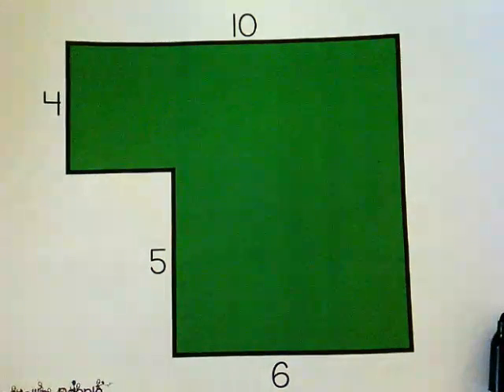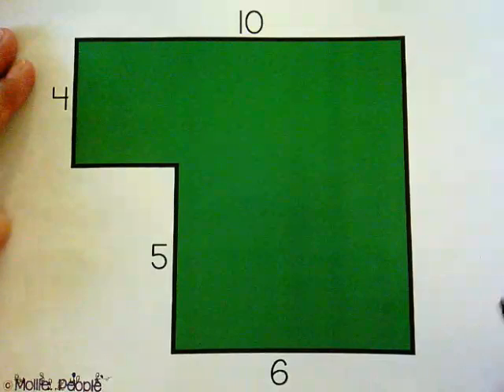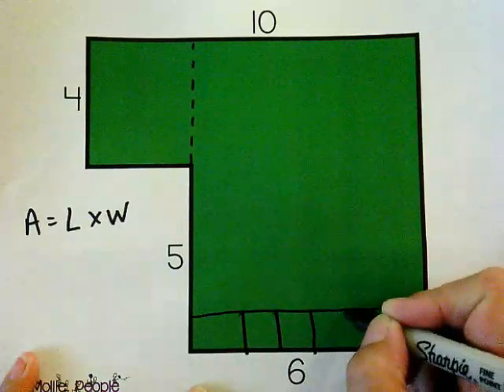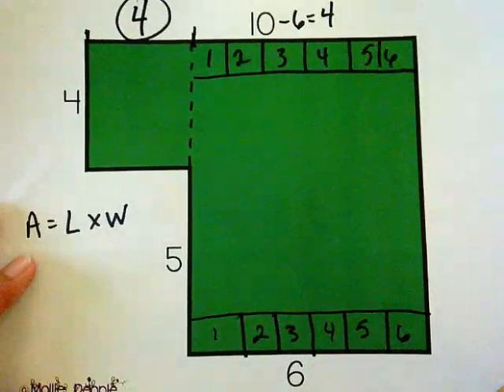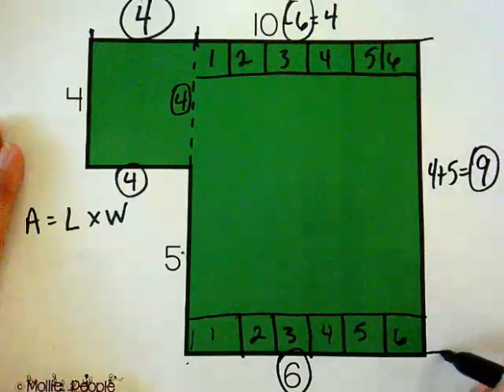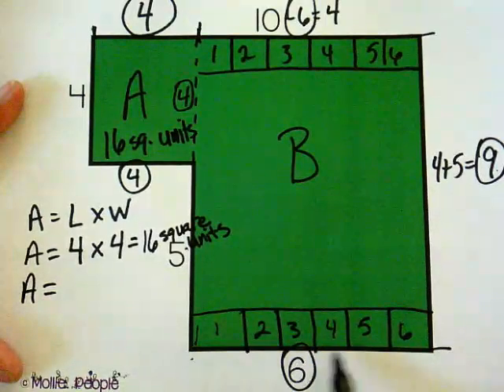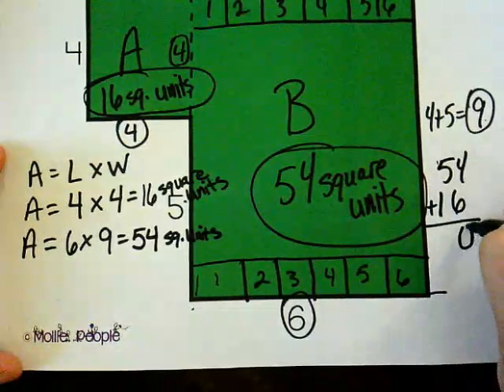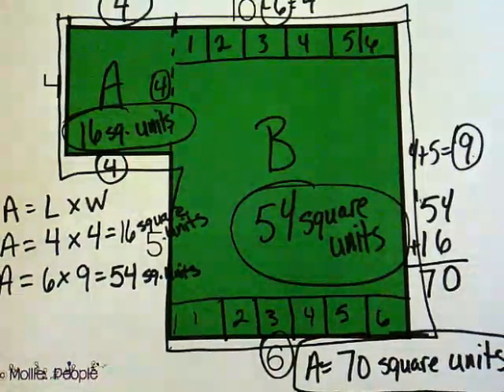Area Practice - 4/22